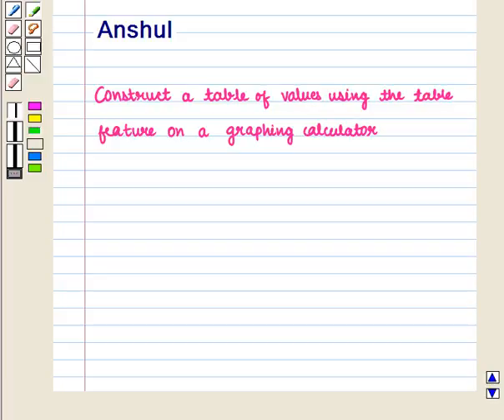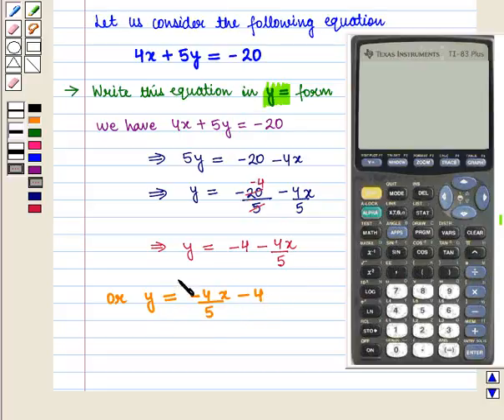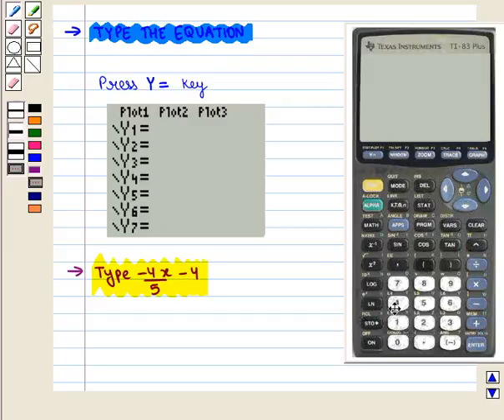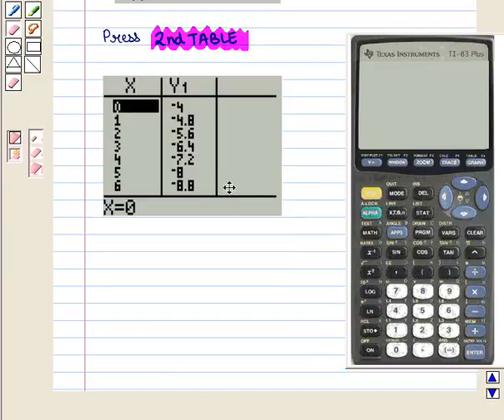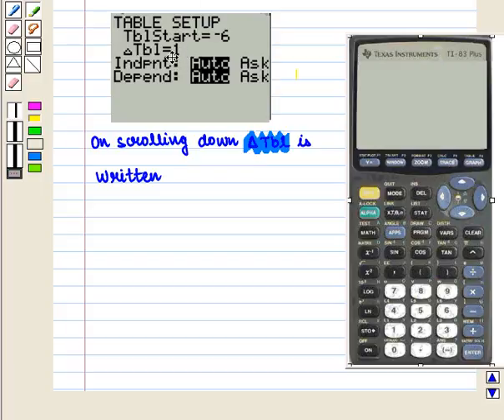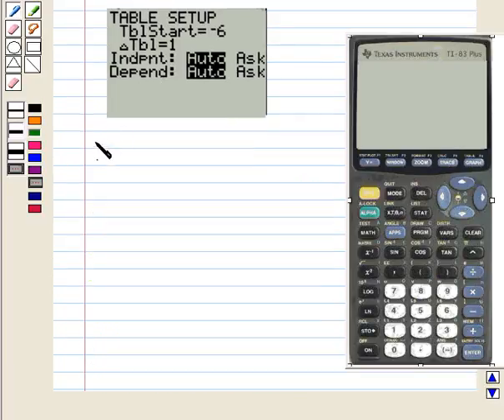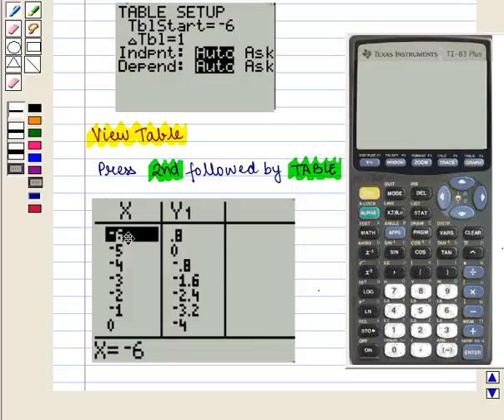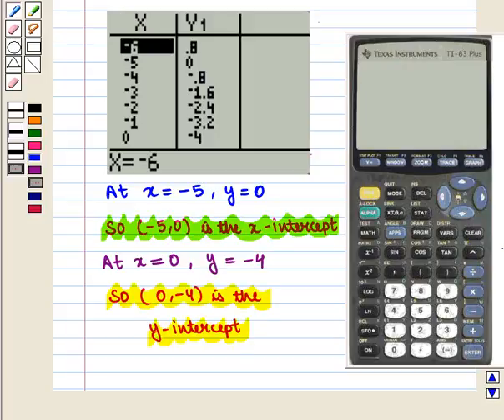Maths 8 COC INT G KC7